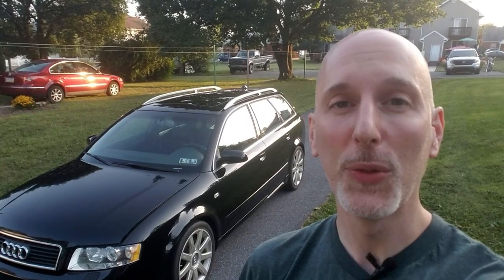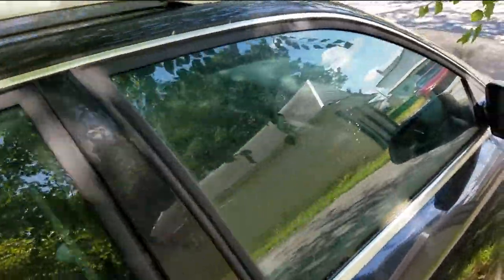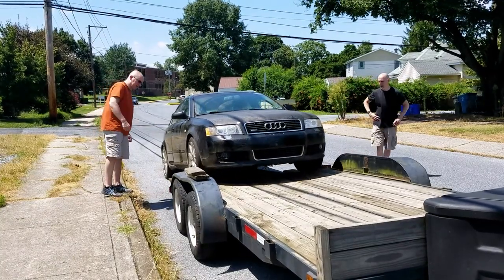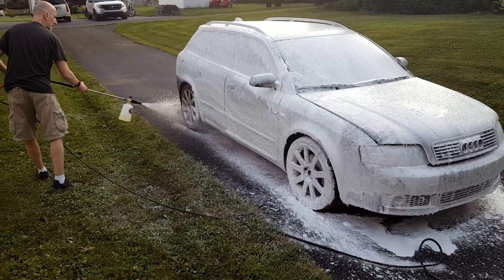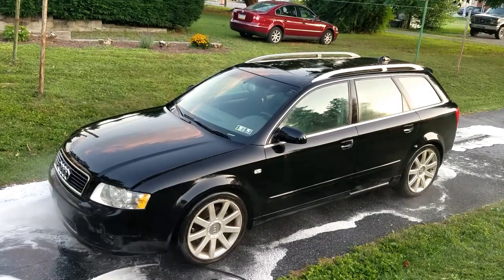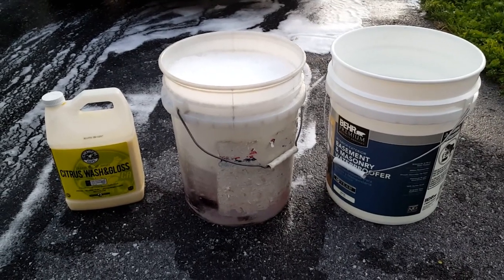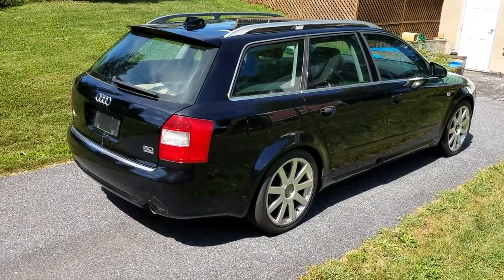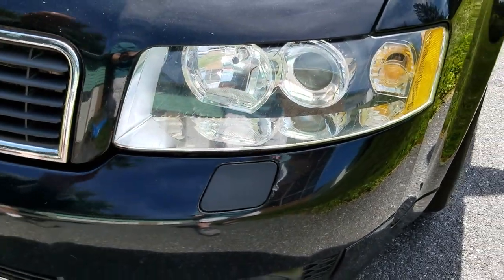New Project: Saving a Rare Audi UltraSport Wagon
This is the start of a new project!  In this first video, we pick up a used 2004 Audi A4 Quattro Avant UltraSport that a friend is selling, then we clean it and check it over for issues to remedy in the future.

Here is a list of the items we mentioned in the video:

Air / Blow Gun
Chemical Guys CWS_301 Citrus Wash and Gloss Concentrated Car Wash
Foam Cannon
Grit guard for 5 gallon bucket
Wash mitt

GET SOCIAL
We post stuff to both our blog and Facebook that doesn't make it to YouTube, so be sure to follow us there!